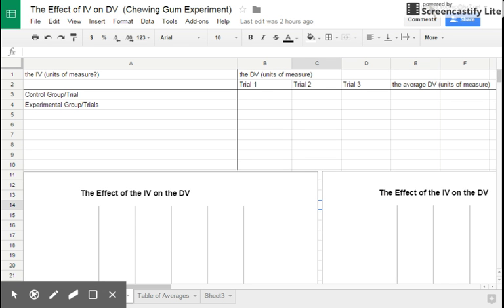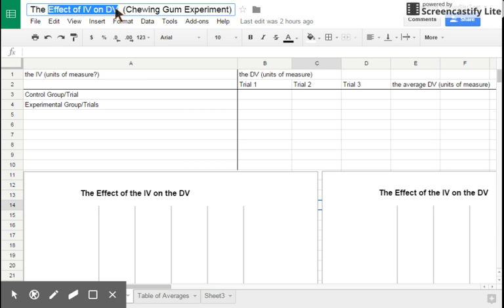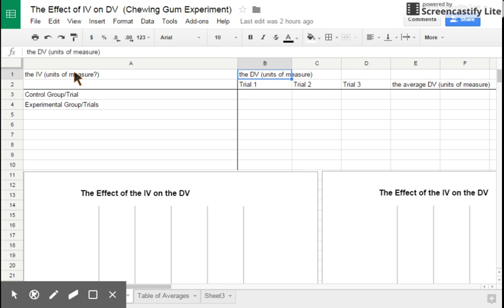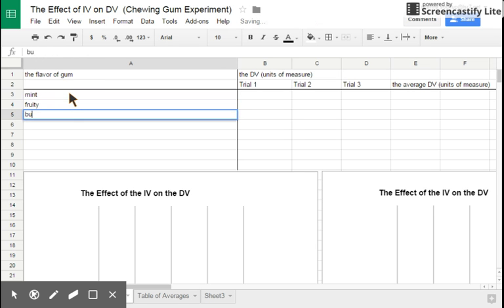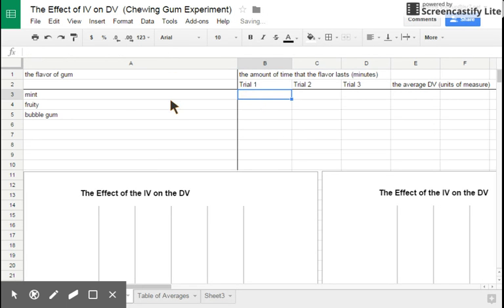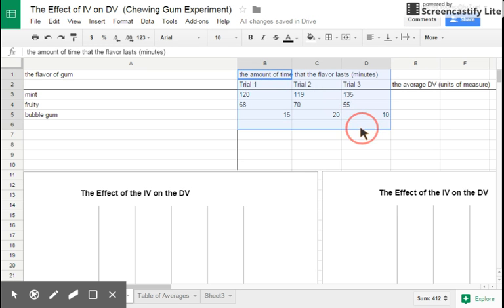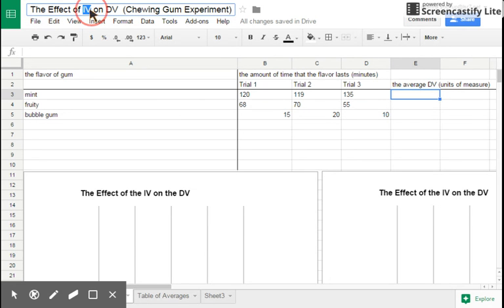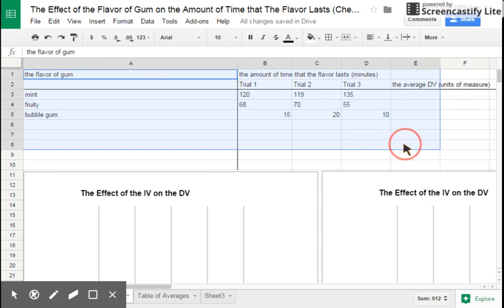Data Table for Chewing Gum Experiment